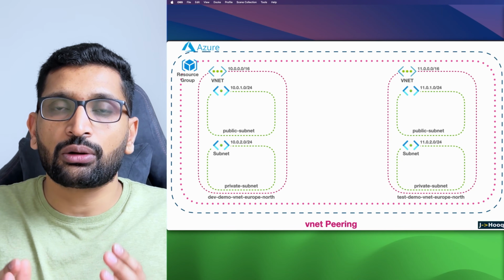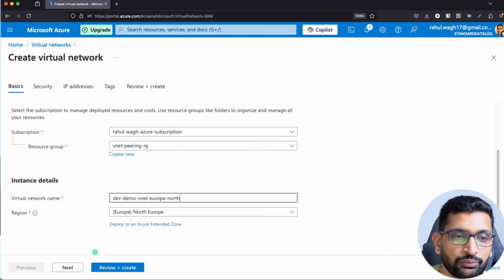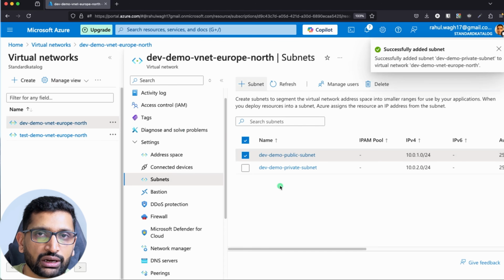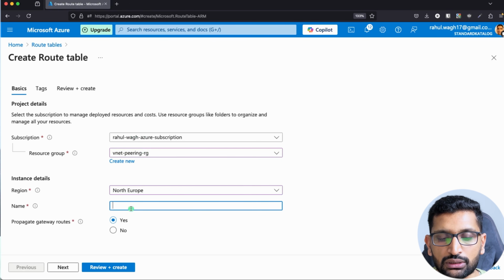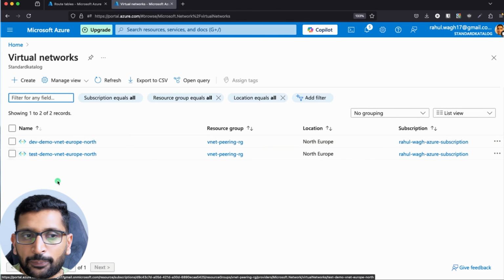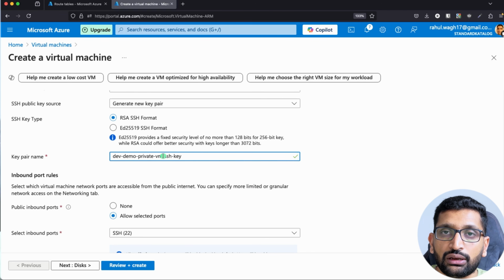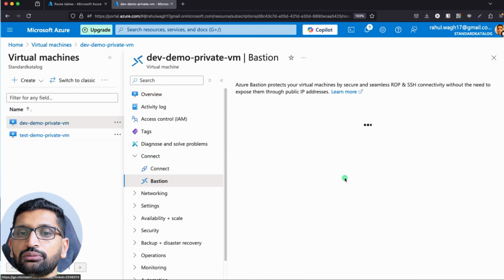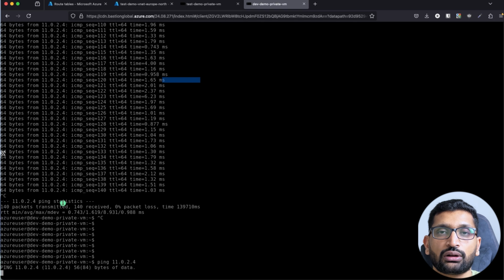Azure VNet Peering Explained | Full Demo | Connect Two VNets Step by Step - Part 4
In this video, I will show you a complete and practical demonstration of Azure VNet Peering — one of the most important concepts in Microsoft Azure networking. You will learn how to seamlessly connect two separate Virtual Networks (VNets) with different CIDR ranges using VNet Peering, allowing resources inside both VNets to communicate with each other securely and privately without going over the public internet.

💡 What you will learn in this video:

   1.  What is Azure VNet Peering and why it is used
   2.  Benefits of VNet Peering over traditional VPN or Public IP-based communication
   3. Step-by-step setup of two VNets with unique CIDR ranges
   4. Creating and configuring VNet Peering between the two networks
   5. How to enable and verify private IP communication between Virtual Machines across VNets
   6. Important VNet Peering settings explained (Allow Forwarded Traffic, Allow Gateway Transit, Use Remote Gateway)
    7. Live Testing of communication between two Virtual Machines across peered VNets
    8. Best practices and considerations when working with Azure VNet Peering

🔄 About the Demo:
In this hands-on demo, I have created two independent VNets in Azure with non-overlapping IP ranges. I will walk you through the process of configuring VNet Peering between them, setting proper permissions, and validating successful private connectivity between two virtual machines deployed in separate VNets.

By the end of this tutorial, you will have a solid understanding of how Azure VNet Peering works and how you can implement it in real-world scenarios such as application tiering, hub-and-spoke network topologies, or cross-region connectivity within Azure.